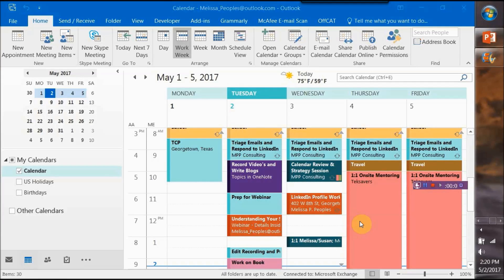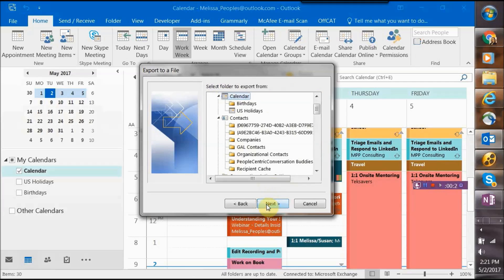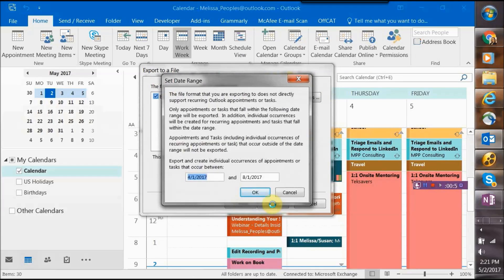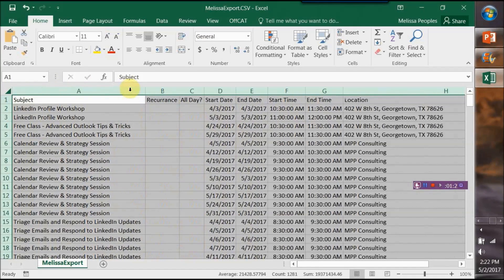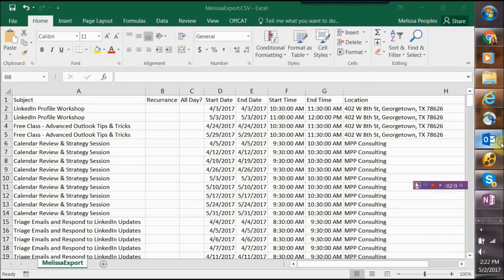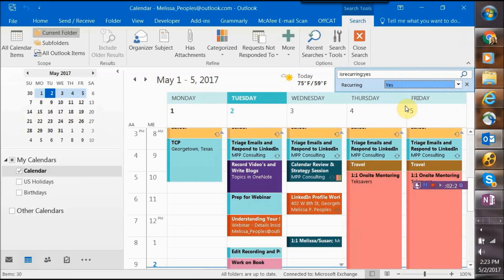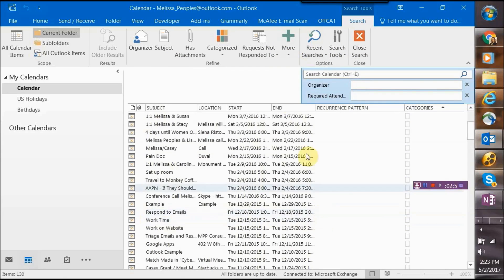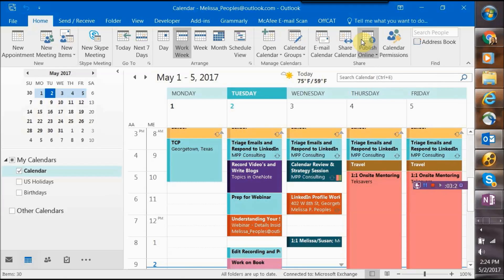Analyzing Executive Calendars in Outlook - Tech Tip for Executive Assistants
If you are an Executive Assistant or are new to an administrative role, then this is a powerful Outlook calendar tip just for you! Exporting your executive's calendar from Outlook and analyzing how they are spending their time is key to effectively managing their workflow and time! This is a tip that will make you look like a rock-star and will help you develop a dynamic business partnership with your executive business partner.

In this video, I share why it is essential for you to analyze their calendar and then take you step-by-step and how to pull the report in Outlook.

More Tips on Automating Outlook - Automating Outlook - Using Templates and Disabling Reply to All Function

About This Video:  Melissa Peoples shares why analyzing executive calendars is critical to managing their time and walks you step by step in how to pull and export the report in Outlook.